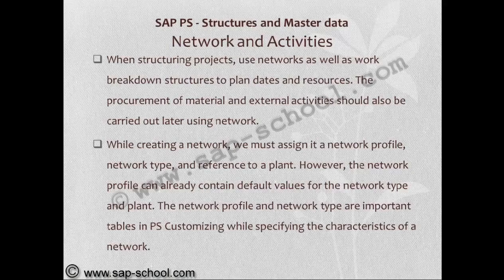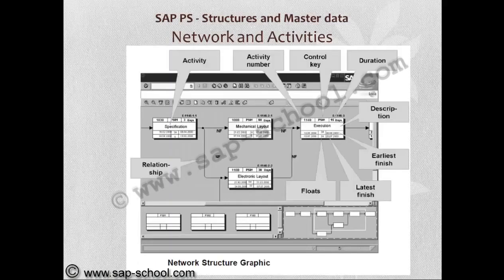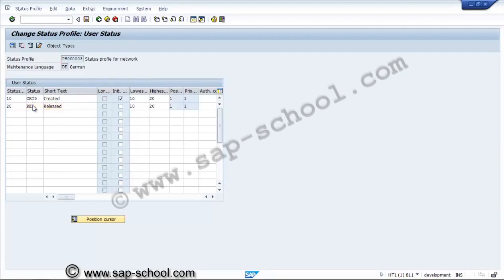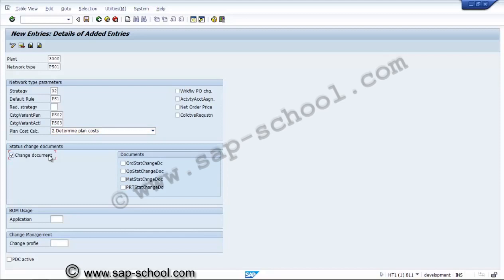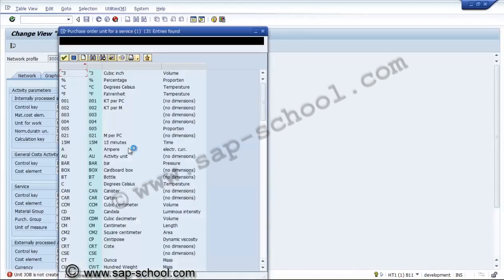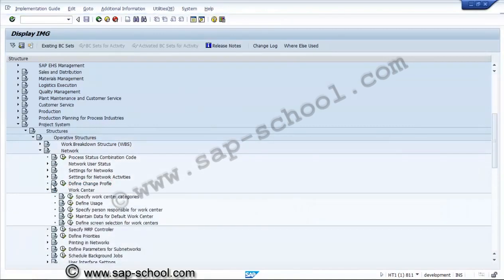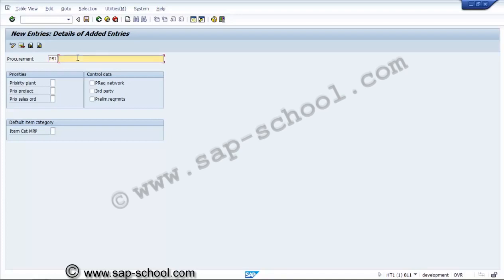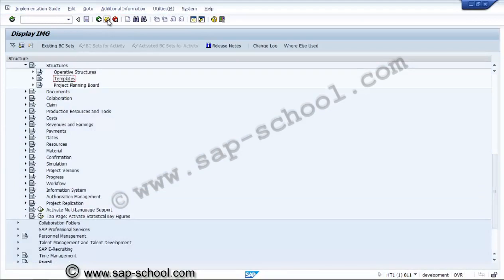SAP PS 4 Network n Activities 1 W 1